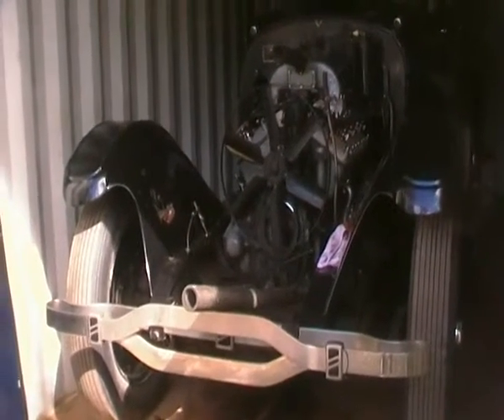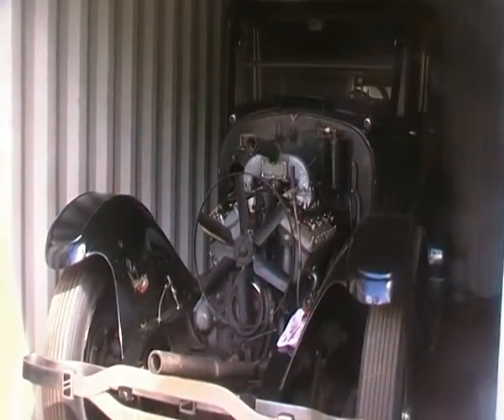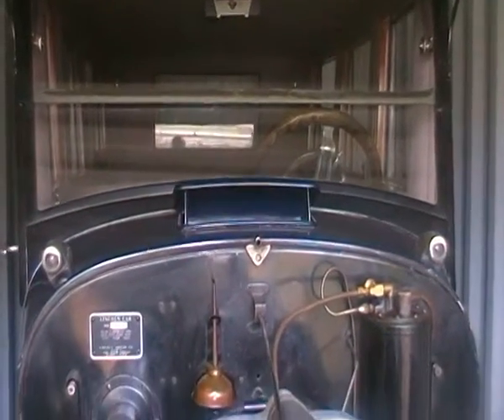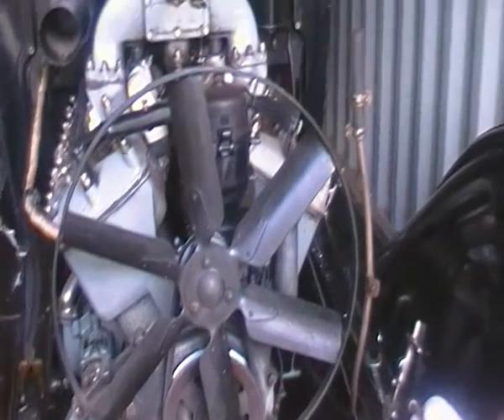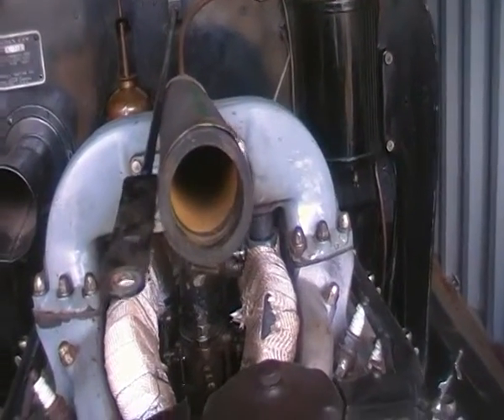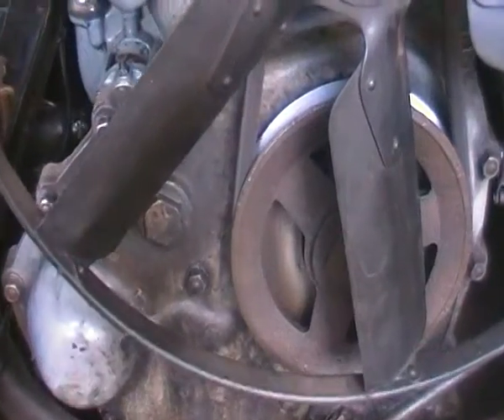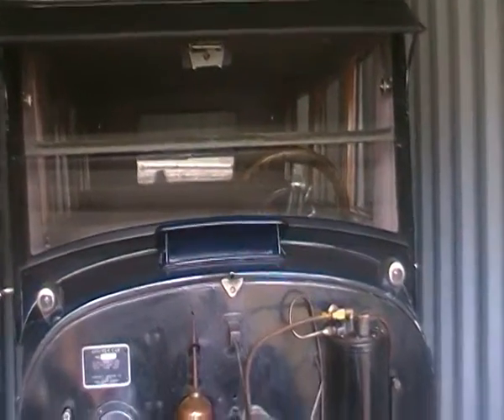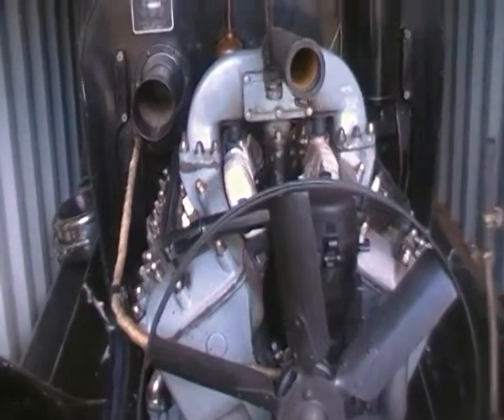LELAND LINCOLN 1922 MAINTENANCE COOLING SYSTEM {carb is actually an updraft ..sorry}